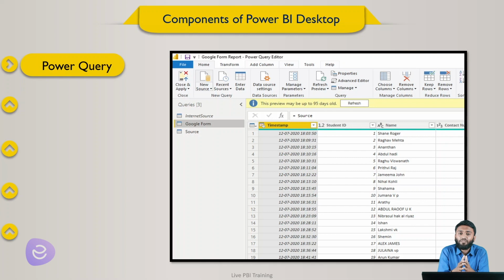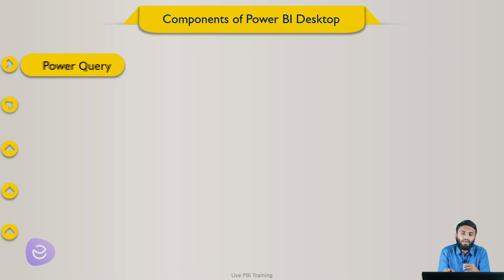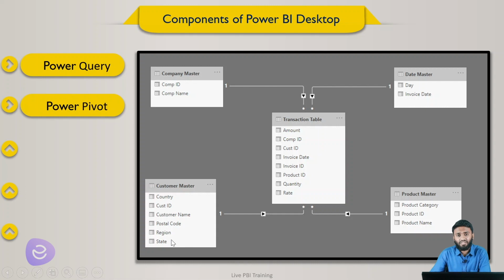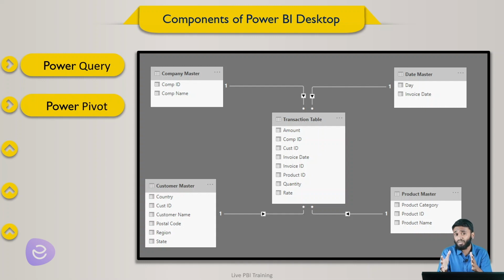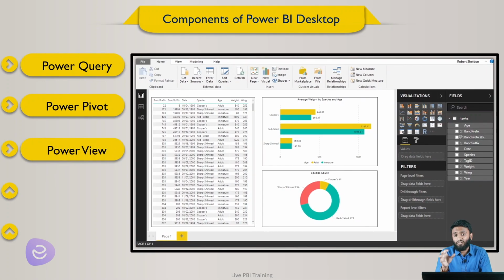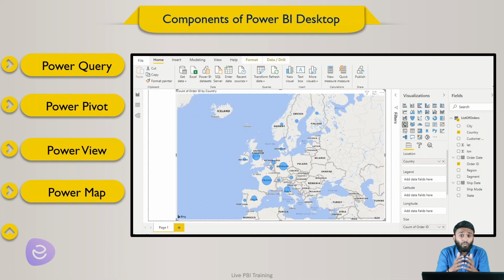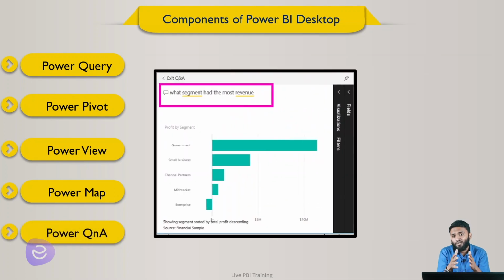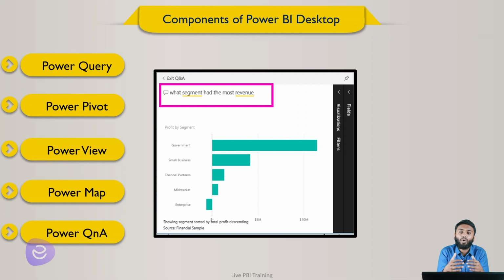Components of PowerBI | Master in Microsoft Power BI | Estudo Learning App